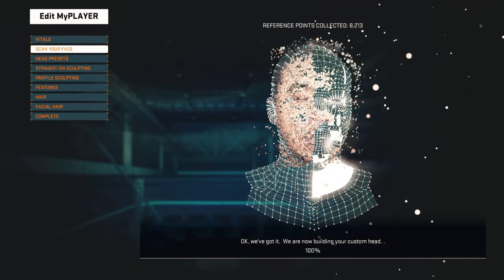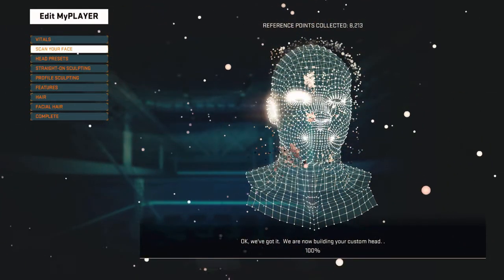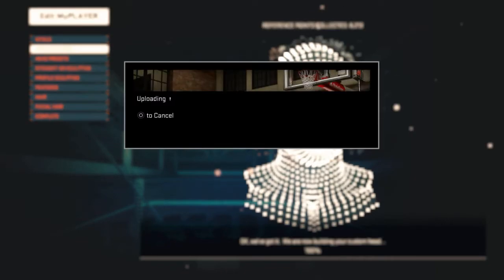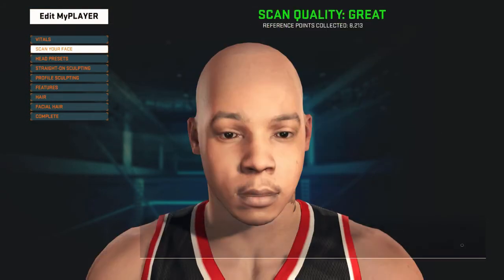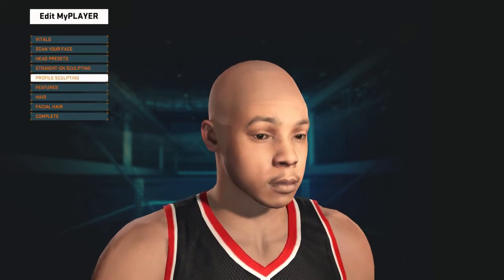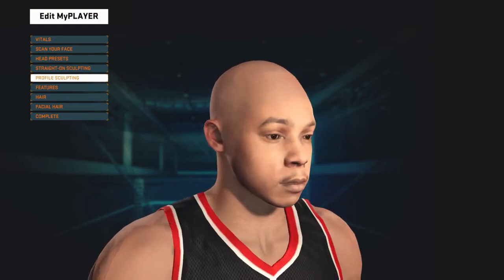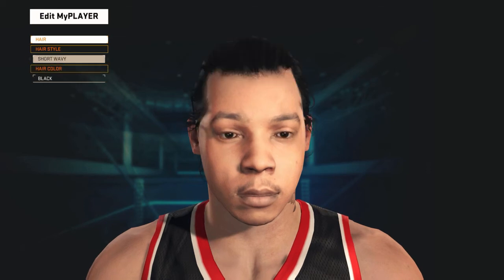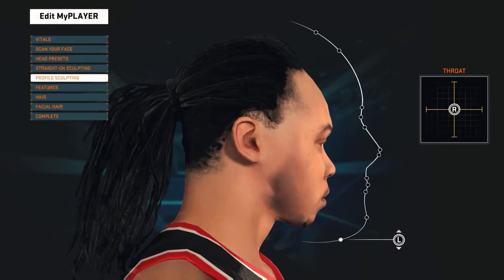Nba2k15- FaceScan Tutorial The Easy WAY!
Wassup Guys this is my version and opinions on the facescan and how I ended up getting over 8000 reference points